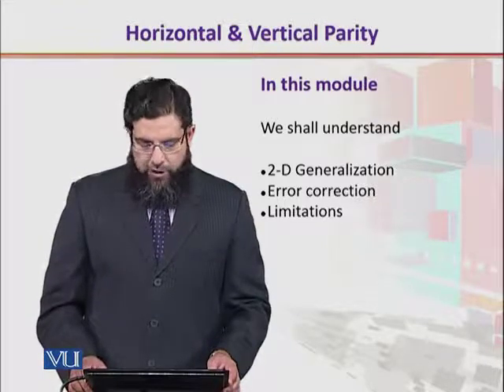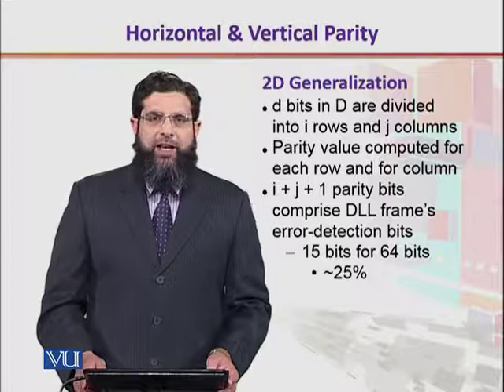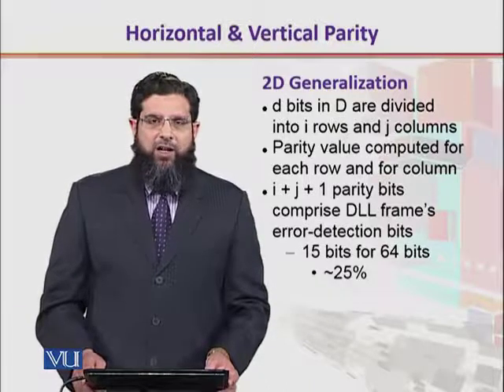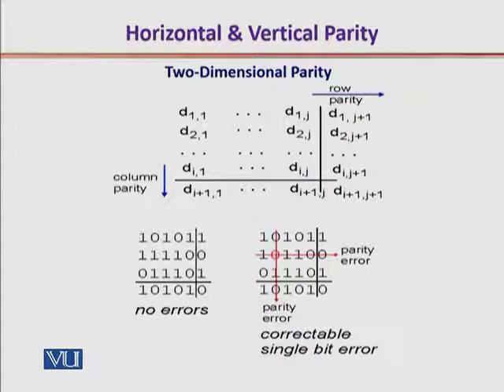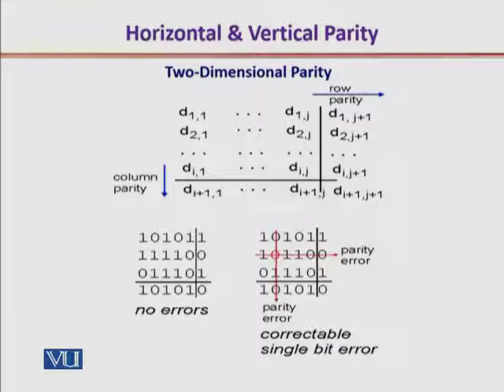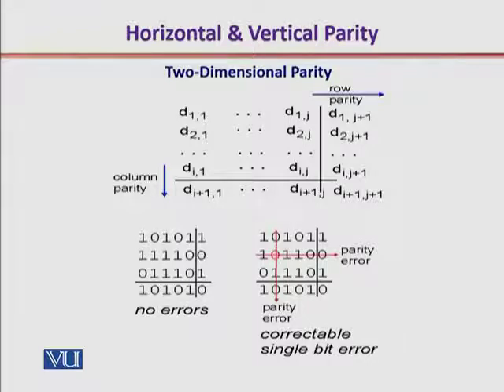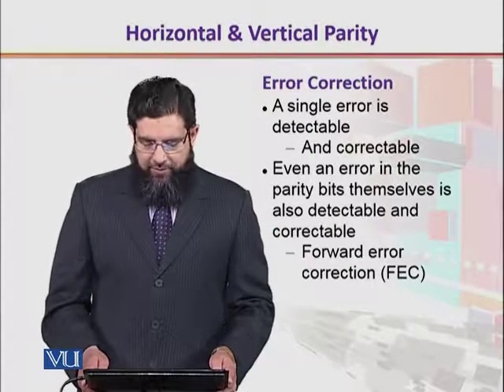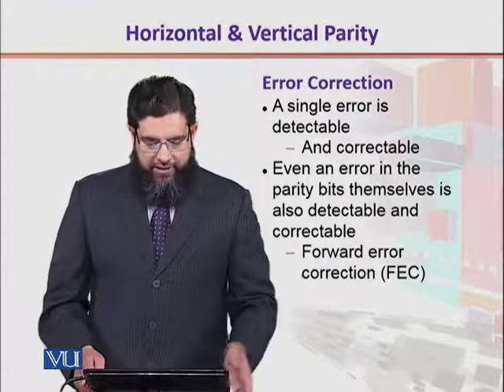CS432_Topic185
Topic: 185